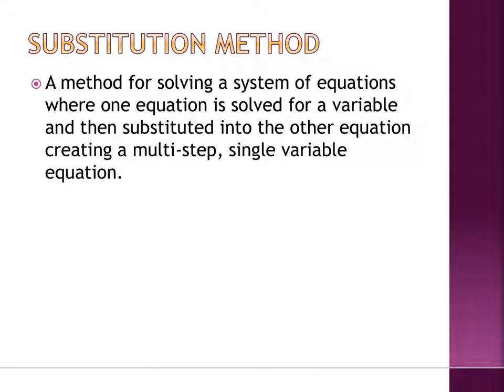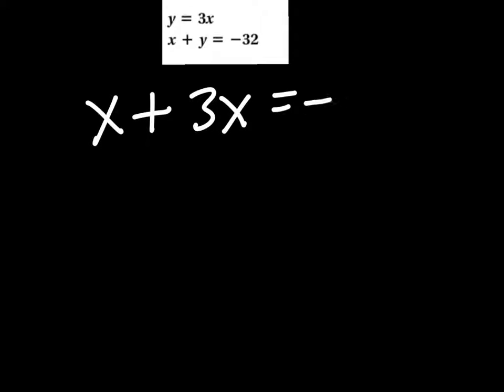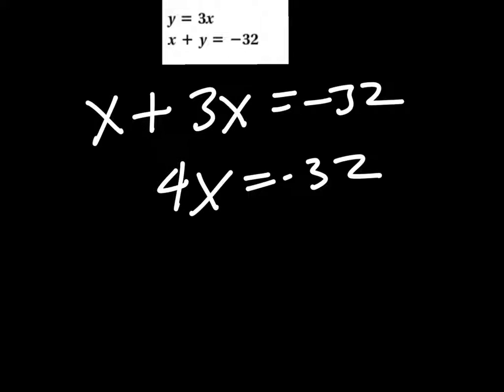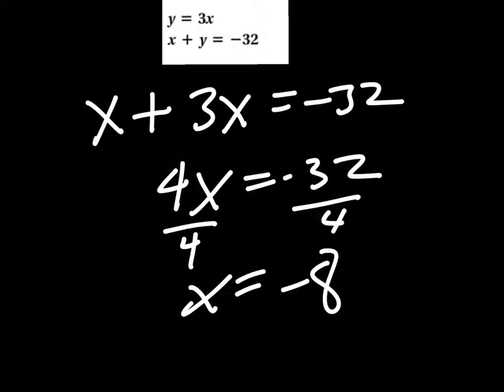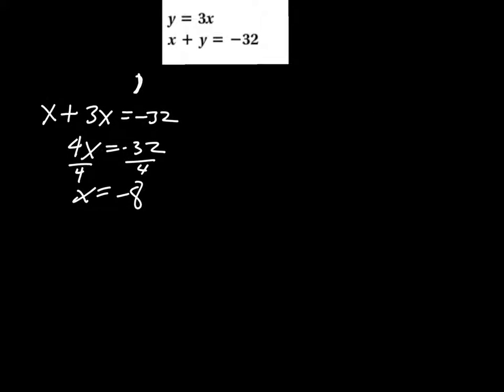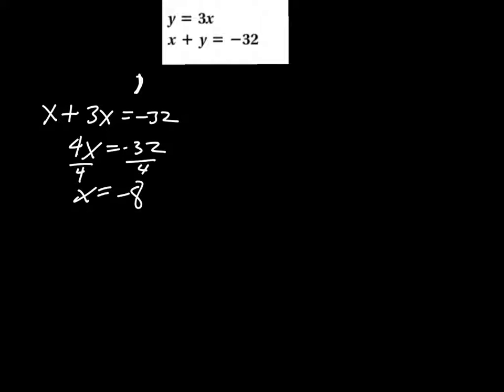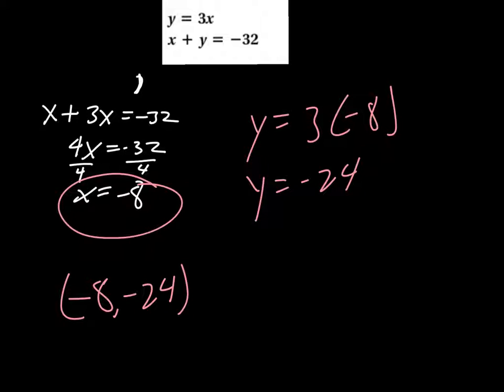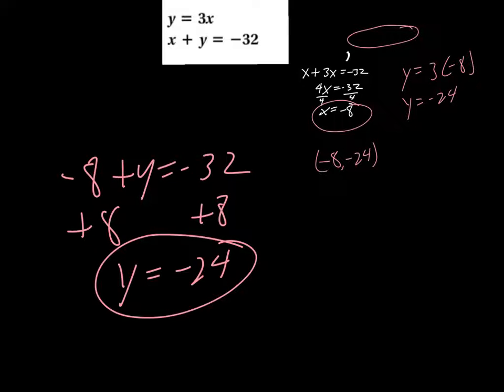aa 6-2 vocab